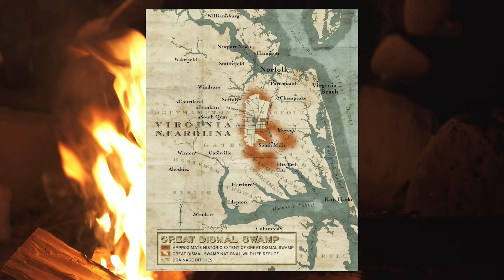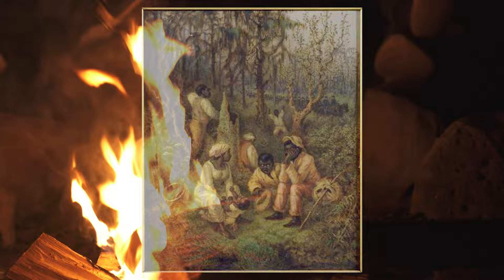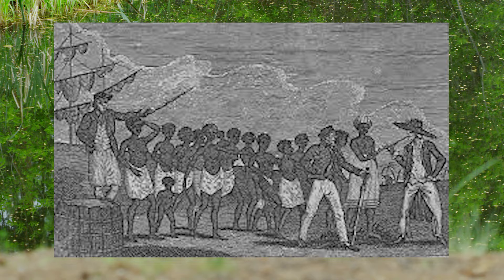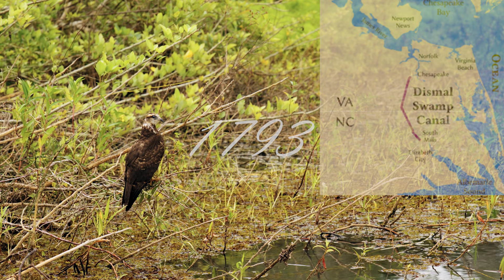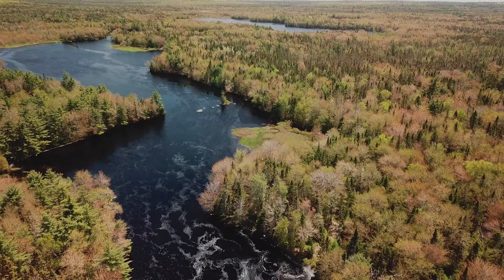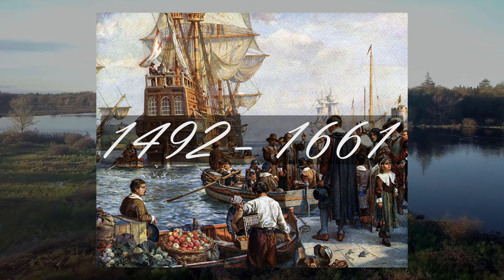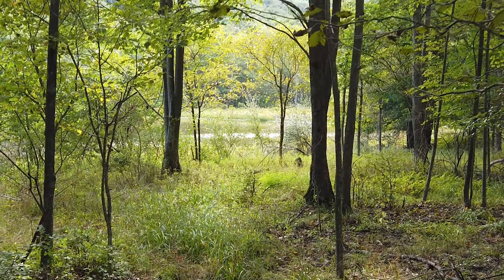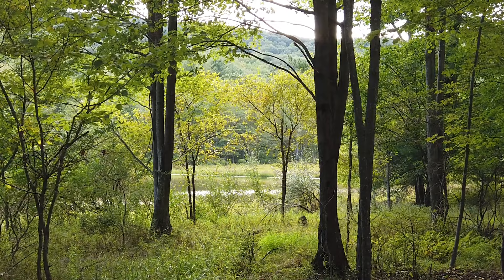History Of The Great Dismal Swamp | Short Histories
This video is part of a series that I make called "Short Histories." In this series, I spend 1-5 minutes discussing a historical topic.

 The Great Dismal Swamp is an area that used to cover over a million acres in Virginia and North Carolina, but now only spans 112,000 acres. This region has hosted many important communities over the years for both Native and African Americans.
 For thousands of years before the first European settlers entered the area, Native Americans used the Great Dismal Swamp for hunting. The area also served as a trade center for Natives, including the Powhatan Confederacy, Iroquois, and other groups.
 When slavery was introduced to the region, the practice soon began to thrive in the Great Dismal Swamp due to its rich natural resources. In 1793, the Dismal Swamp Canal began to be constructed by hand by slaves to enable trade between Chesapeake Bay and the Albemarle Sound. The construction of this canal was overseen by the Great Dismal Swamp Canal Company, one of the investors of which was none other than George Washington.
 However, the area also served to help Africans and African Americans over the years. There were several communities near the Great Dismal Swamp that became home to Free People of Color, Native Americans, and European settlers. During the early colonial period (before 1661), some of the people of African descent brought to the colony of Virginia were indentured servants, rather than slaves. At the end of their contracts, many would join these communities near the Great Dismal Swamp and their descendants would often intermarry with Native Americans and European settlers. As time went on and slavery grew, these descendants began to be targeted by slave hunters who would kidnap them and sell them into slavery. To protect themselves, these people moved to communities better hidden by the swamp.
 Eventually, the Great Dismal Swamp became refuge to many who escaped slavery. It even became part of the Underground Railroad, a network of routes and houses that helped enslaved people escape to Canada. In fact, the Great Dismal Swamp is one of the only known water-based stops on the Underground Railroad.

Sources:
“Dismal Swamp Canal.” Virginia Places, Accessed 14 May 2022.
“History of the Dismal Swamp.” Dismal Swamp Canal Welcome Center, Accessed 14 May 2022.
Lawrence, Alexa. “Great Dismal Swamp an Irreplaceable Hub of Black and Indigenous History | The Wilderness Society.” The Wilderness Society, 2021,
Simpson, Bland. “Great Dismal Swamp.” NCpedia, 2006,